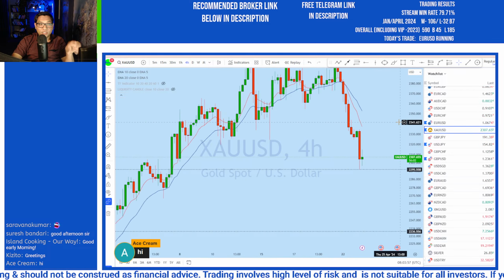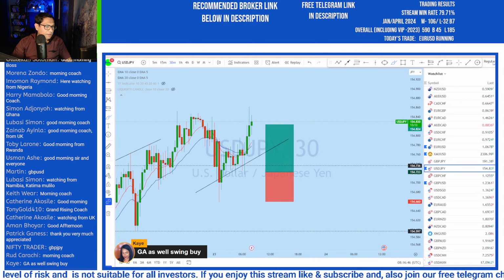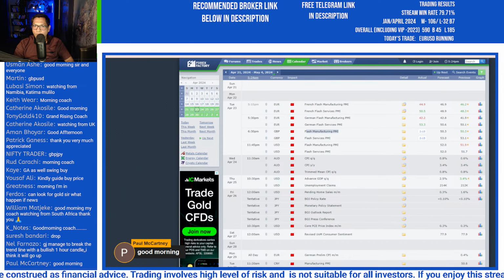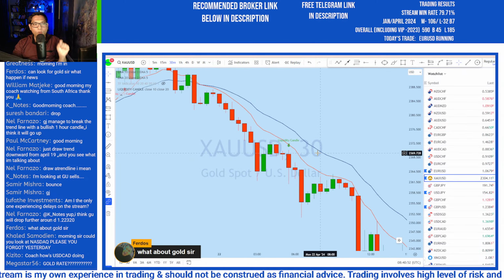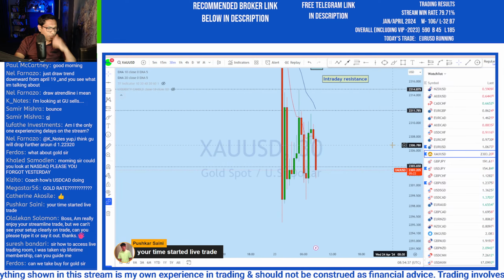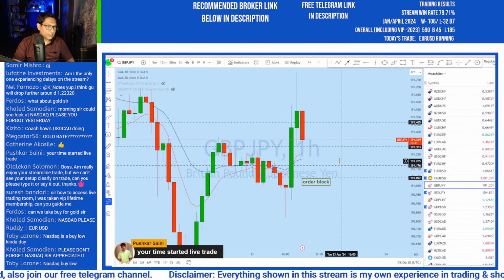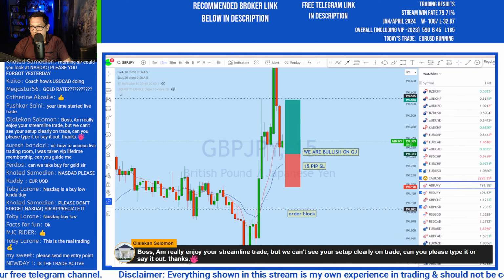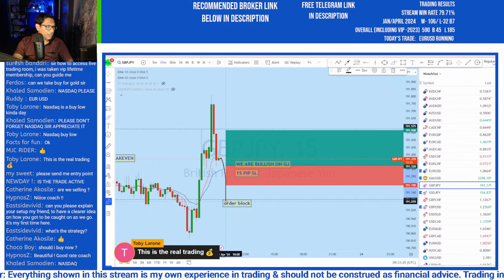LIVE FOREX TRADING LONDON AND NEW YORK SESSION: GBPUSD, EURUSD, GOLD, USDJPY,US30, NAS100....